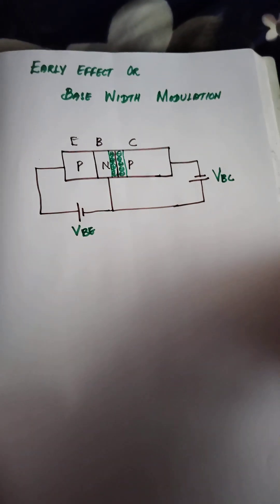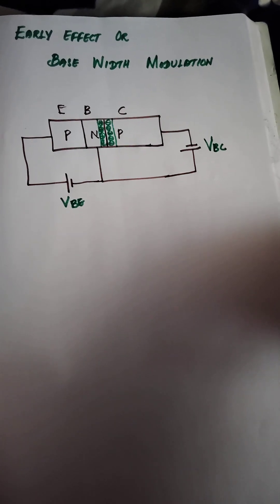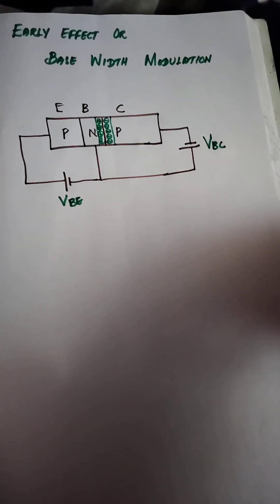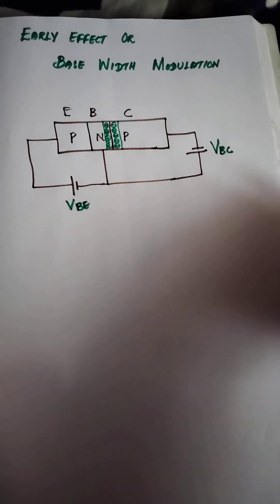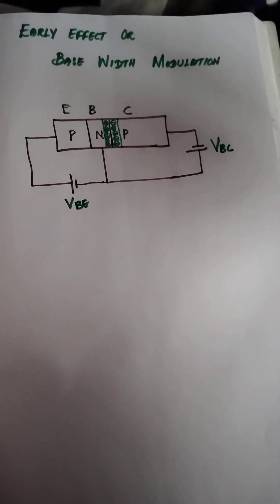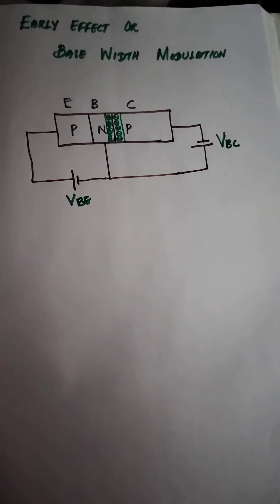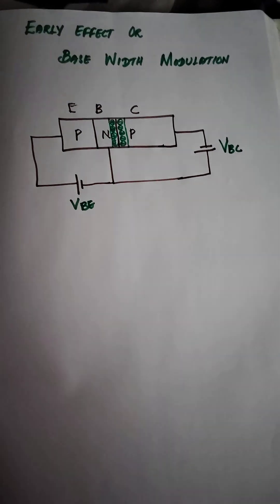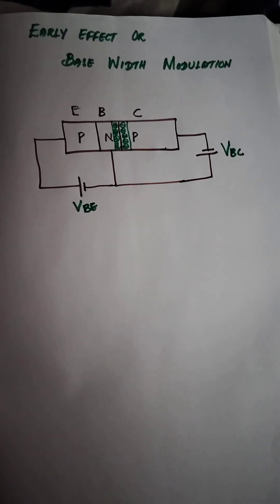Early effect in bjt //Analog electronics//trb //gate tnpsc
Early effect in bjt